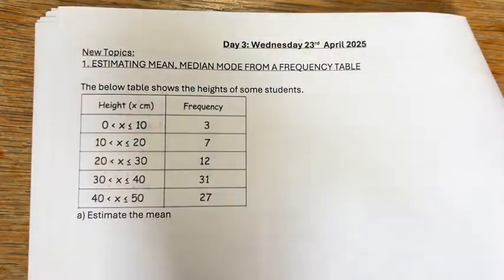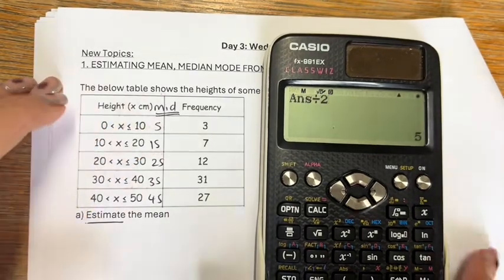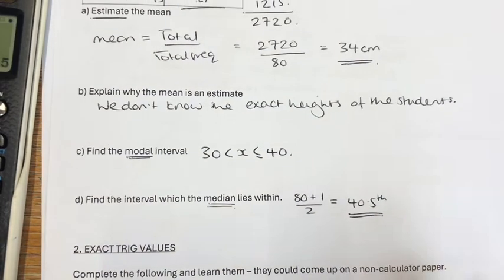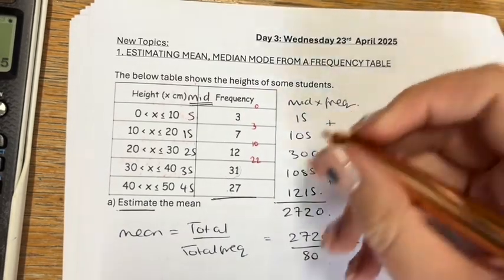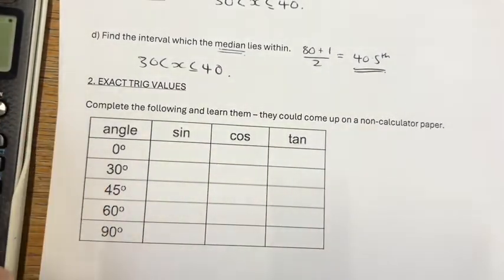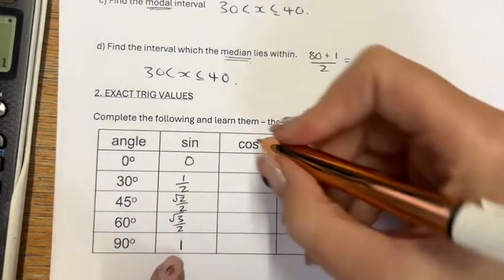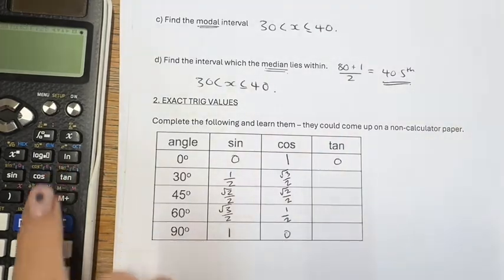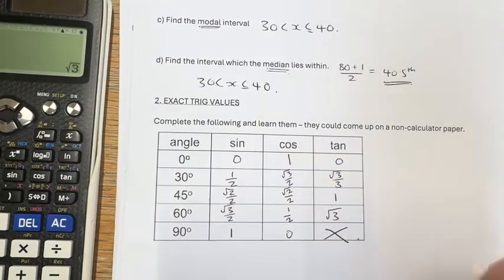23/4/25 New topics: averages from a frequency table & exact trig values